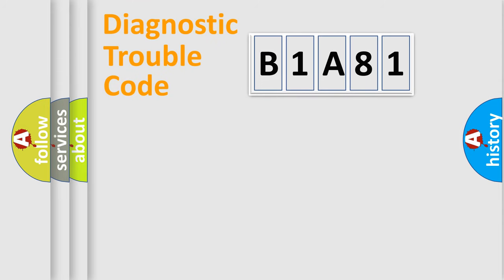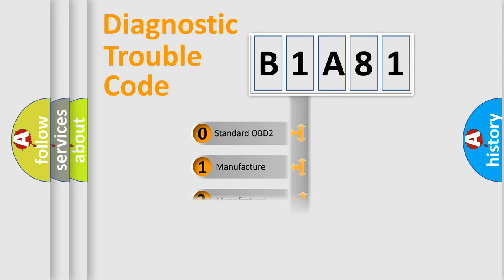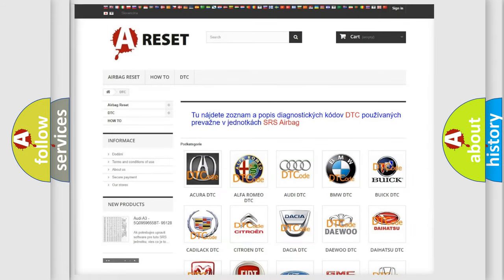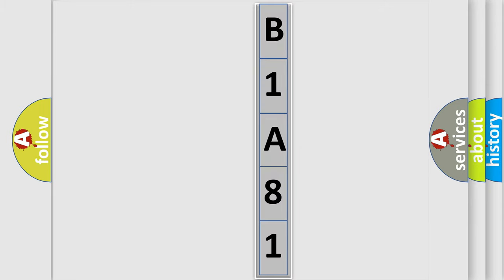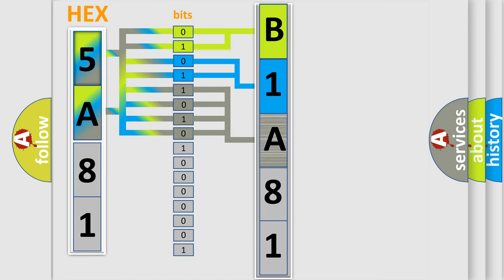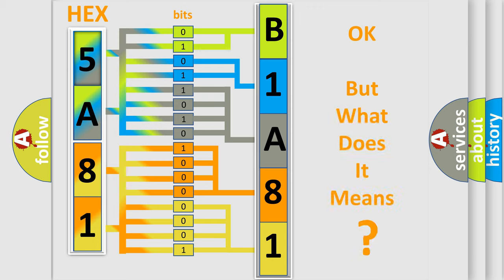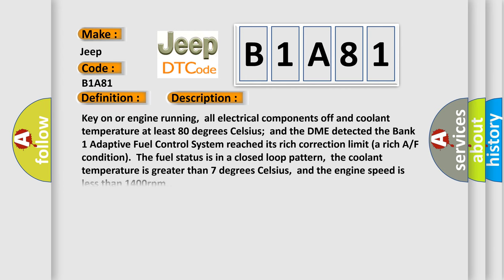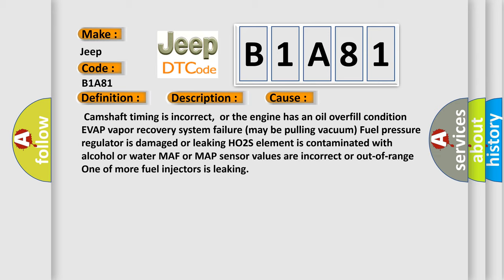DTC Jeep B1A81 Short Explanation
Contents:
0:21 Basic DTC analysis according to OBD2 protocol standard.
1:48 Insight into programming
2:58 A diagnostically understandable description of the Diagnostic Trouble Code
3:05 Basic error definition

Make:
Jeep
Code:
B1A81
Definition:
Fuel System Too Rich (Cylinder Bank 1)
Description:
Key on or engine running,all electrical components off and coolant temperature at least 80 degrees Celsius;and the DME detected the Bank 1 Adaptive Fuel Control System reached its rich correction limit (a rich A or F condition).The fuel status is in a closed loop pattern,the coolant temperature is greater than 7 degrees Celsius,and the engine speed is less than 1400rpm.
Cause:
 Camshaft timing is incorrect,or the engine has an oil overfill condition EVAP vapor recovery system failure (may be pulling vacuum) Fuel pressure regulator is damaged or leaking HO2S element is contaminated with alcohol or water MAF or MAP sensor values are incorrect or out-of-range One of more fuel injectors is leaking